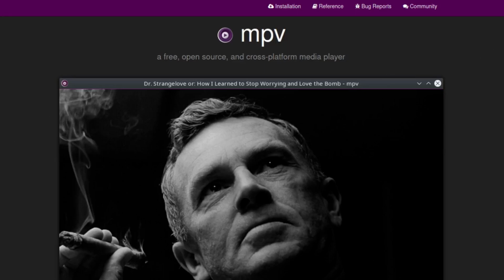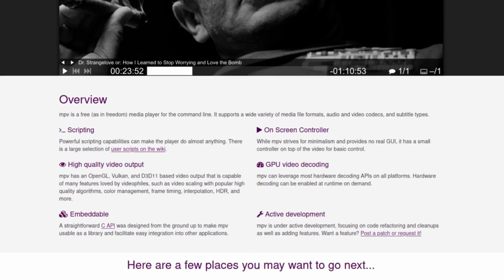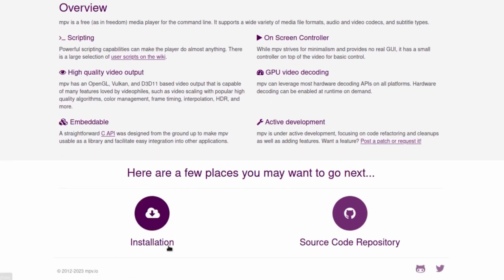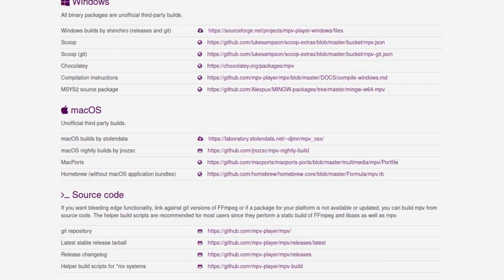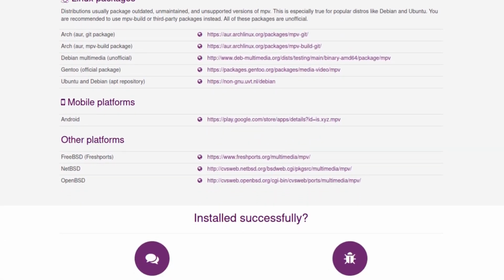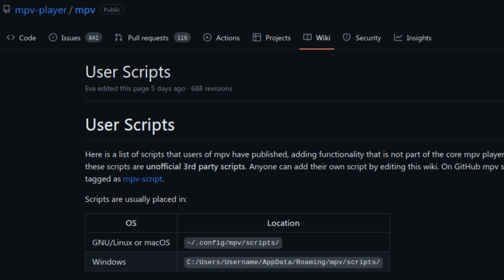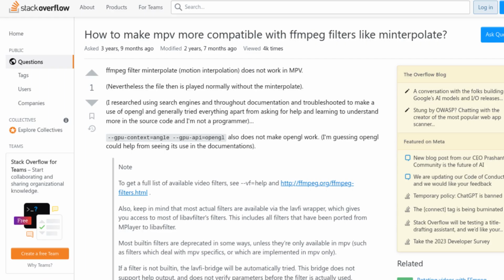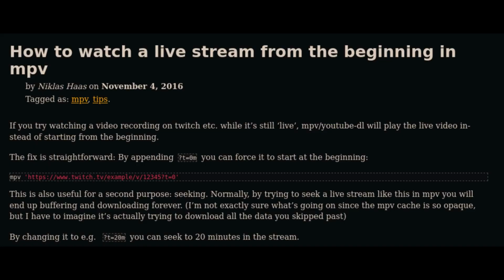MPV Player - best media player for linux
You may find links to other web pages, but these links are not an endorsement of those pages and are provided only as a convenience.Under no circumstances will IBOY be responsible for errors in the content, or for any loss or damage of any kind incurred as a result of any content communicated in this video.

They do not cost you any thing, but to be honest i make a small percentage income from sales.

All presentations in this channel are protected by U.S. and International copyright laws.  Reproduction and distribution in any form without the written permission of IBOY is prohibited.

Important:
Income and/or earnings representations are aspirational statements of your earning potential. There is no guarantee that you’ll receive the same results.There is always risk with any business.

Questions, clarifications, or suggestions?